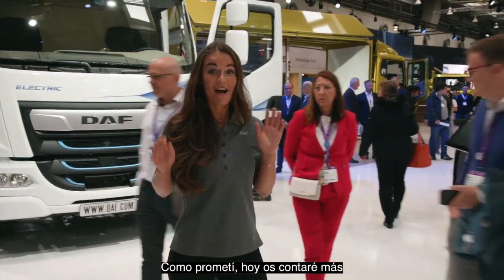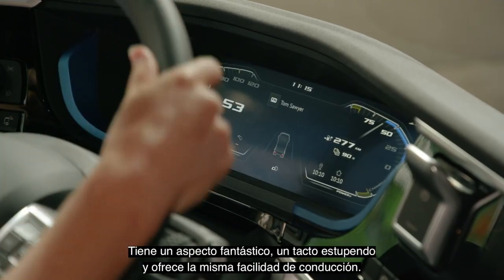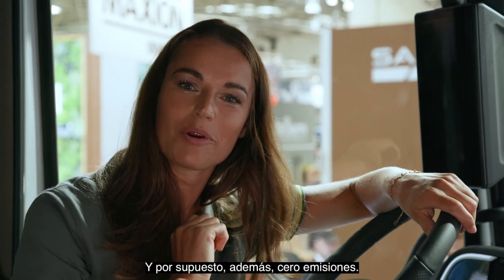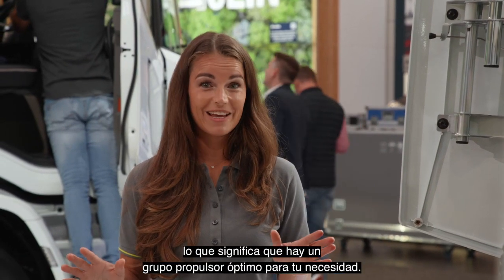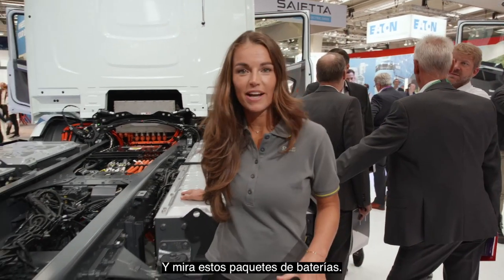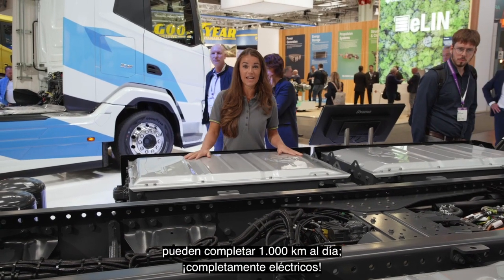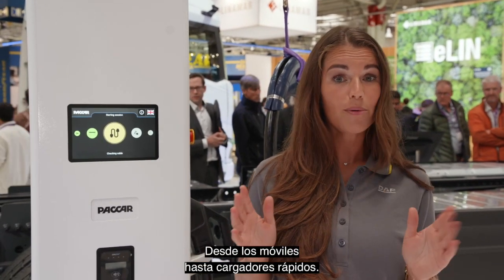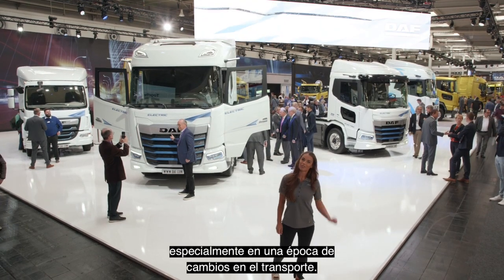DAF LF, XF, XD Eléctricos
🟠 Ida nos cuenta más sobre los nuevos e innovadores camiones DAF eléctricos LF, XF y XD, su autonomía y los cargadores. 🔵 Para más información, contacte con su equipo de ventas